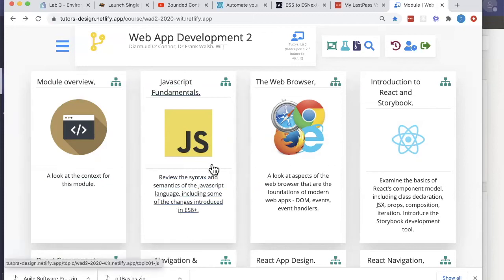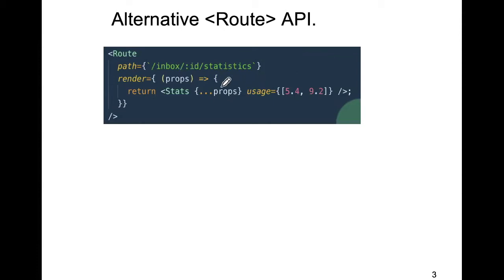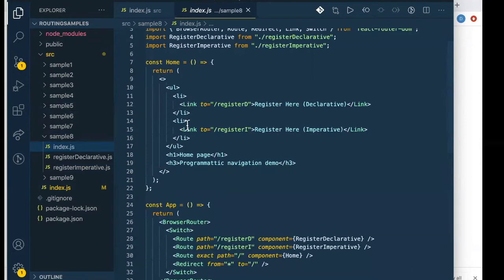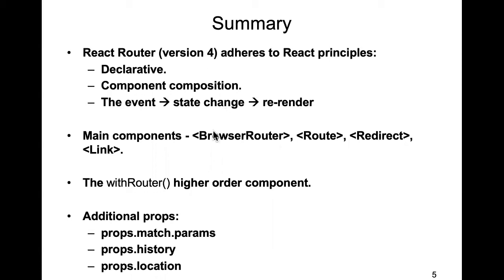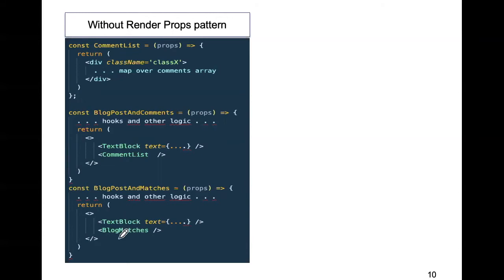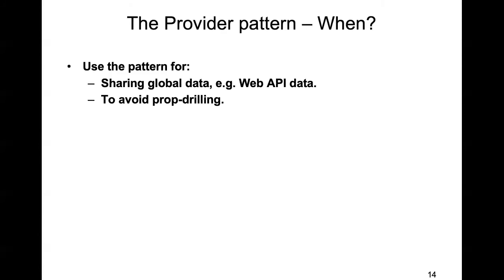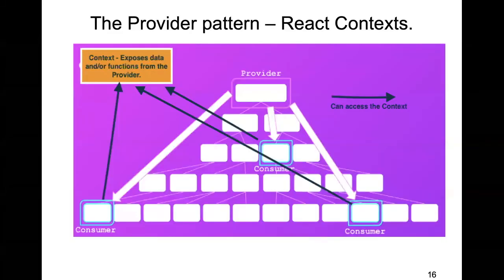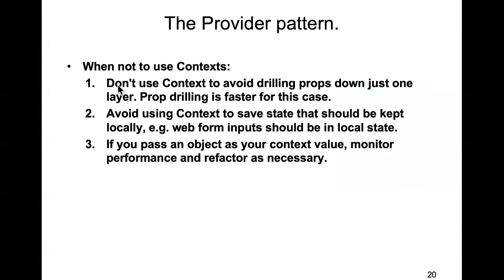WAD2 Navigation & Design (Contd)